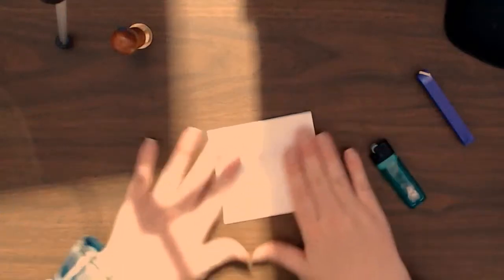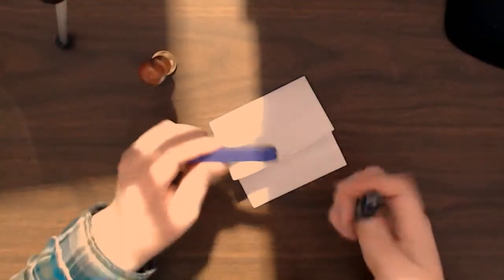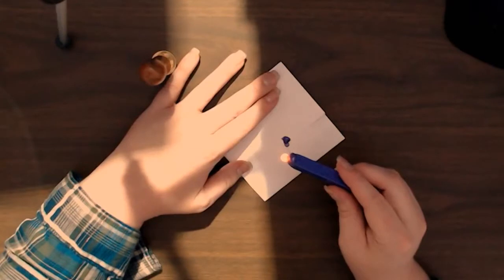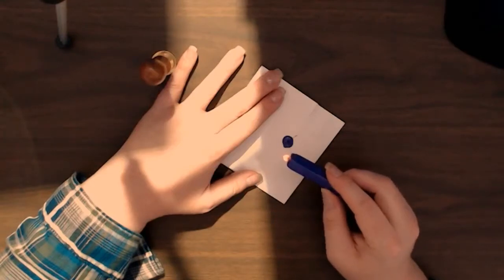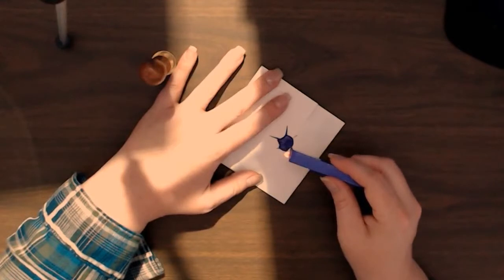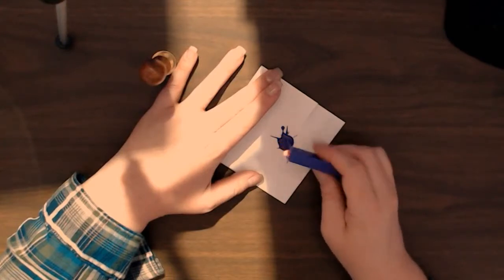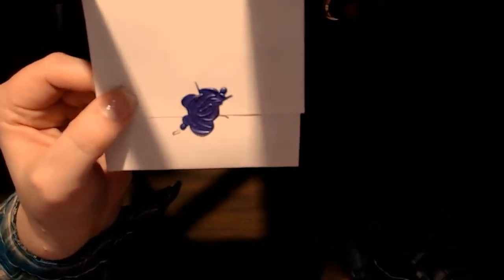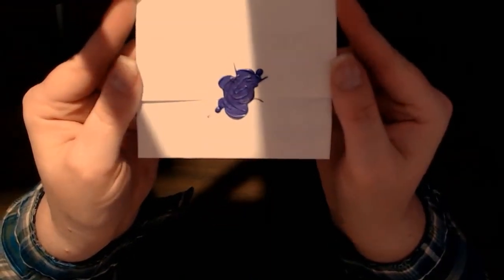MY NEW LOOK AND MORE WAX STAMPING!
Hi there!  So I am loving my new look!  It's much more me, I think.  Anywhoo, this is also my second attempt at wax stamping, and this time we try melting the wax with the wick instead!  It is a different result for sure, and would love to know if this is the way you wax stamp!!